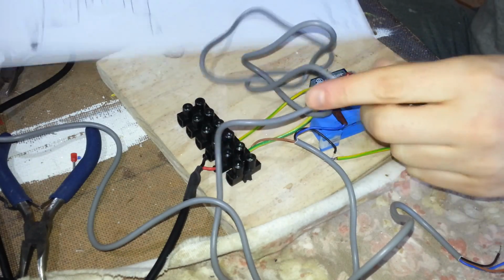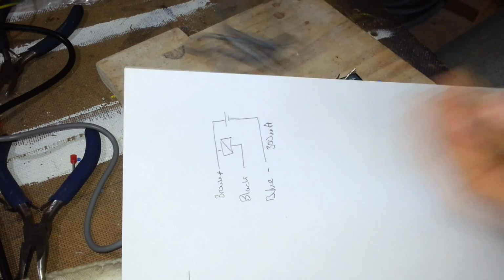Inductive Sensor Wiring Tutorial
This video I shows you how to wire inductive sensors for use on your CNC machine or anywhere else you need non-contact sensing of metal. The video starts by covering the simple situation where only a single sensor is being used and then moves onto show the common situation where multiple sensors are wired in series. A mechanical micro relay is used as the load but this could be substituted for many other devices if needed.